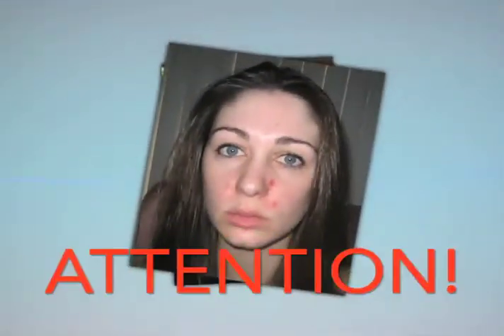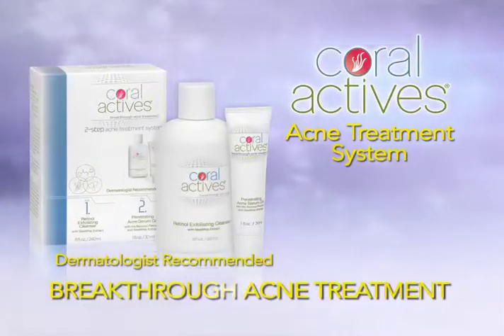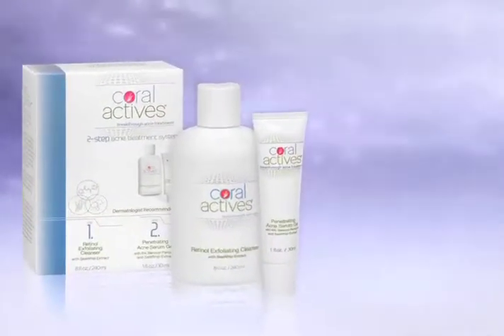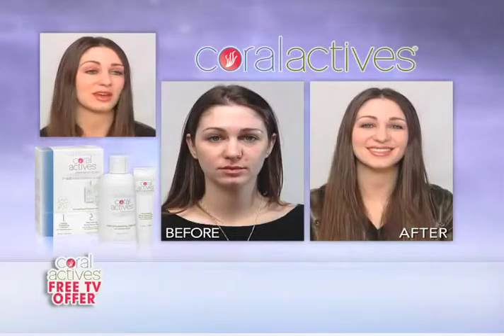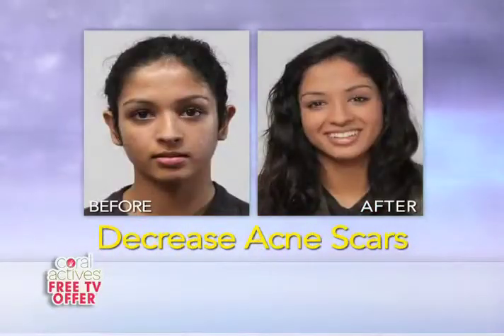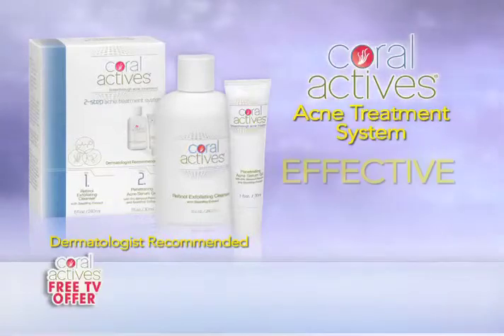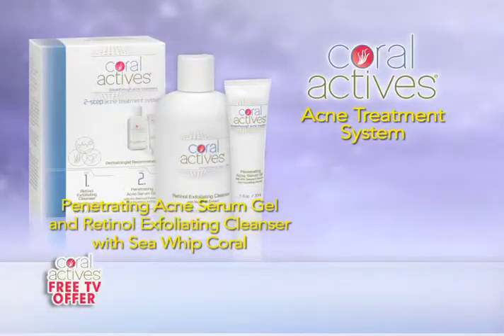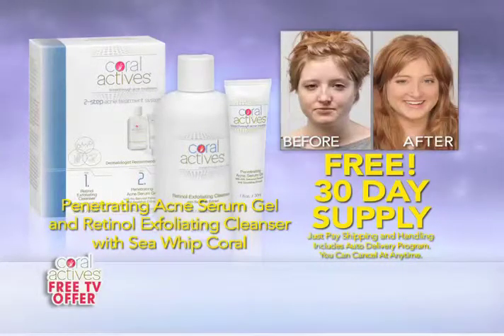Coral Actives II Acne Treatment